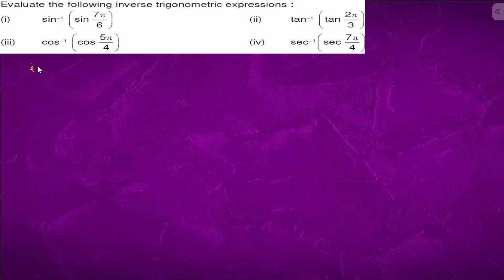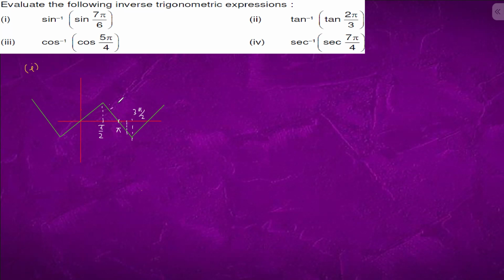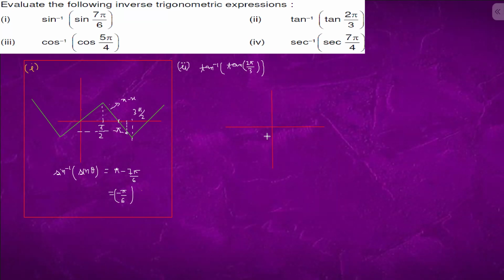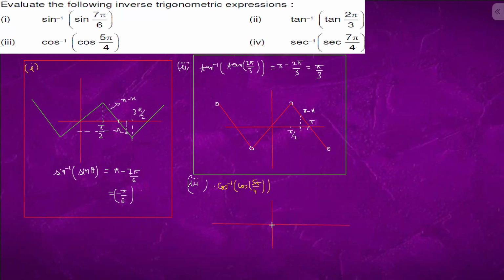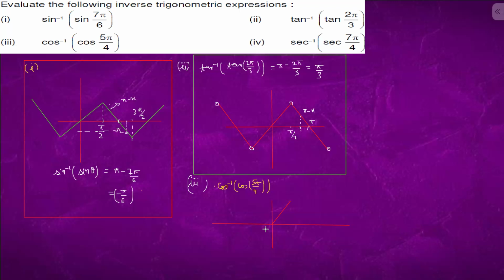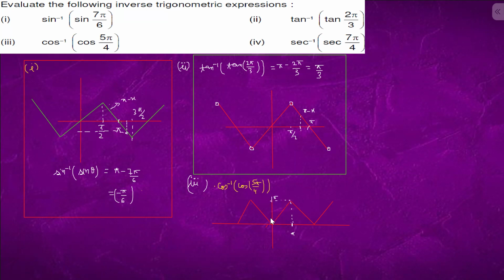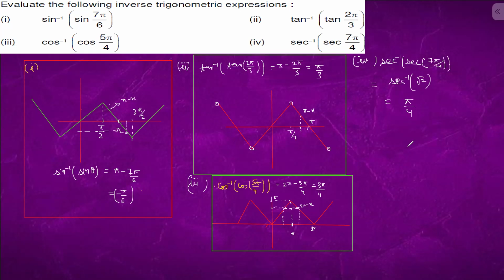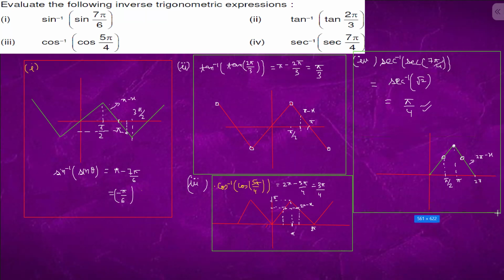Evaluate following inverse trigonometric expression: (i) arcsin(sin(7pi/6)) (ii) arctan(tan(2pi/3))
Evaluate the following inverse trigonometric expressions :
(i) arcsin(sin(7pi/6))
(ii) arctan(tan(2pi/3))
(iii) arccos(cos(5pi/4))
(iv) arcsec(sec(7pi/4))

iit
iit motivation
Bhannat Maths
Khan Sir
iit bombay
viral video
youtube shorts
Khangsresearchcentre
number series
Beginner
Advanced
Intermediate
Application of Derivative
AoD